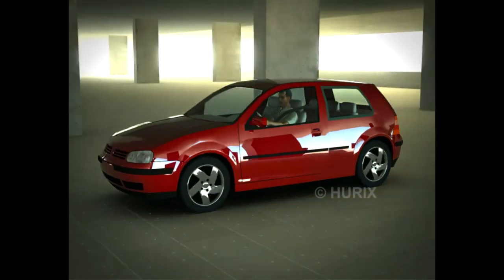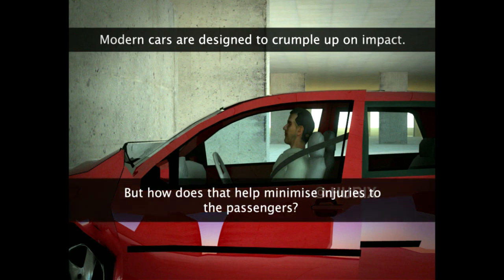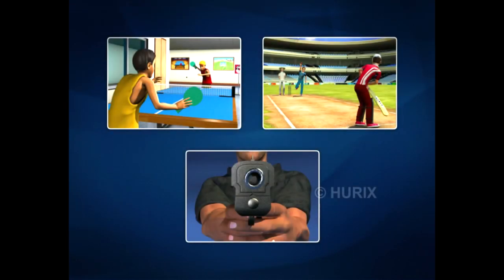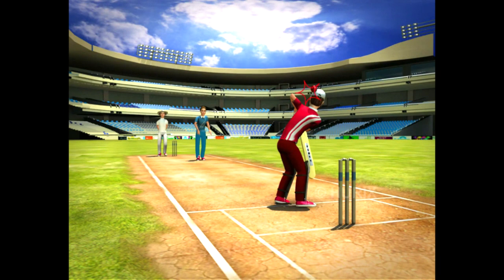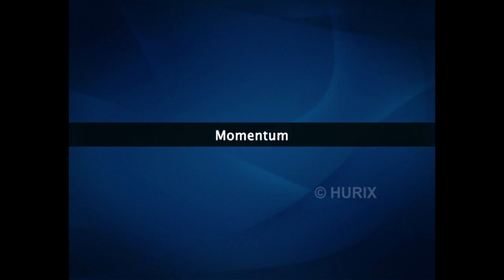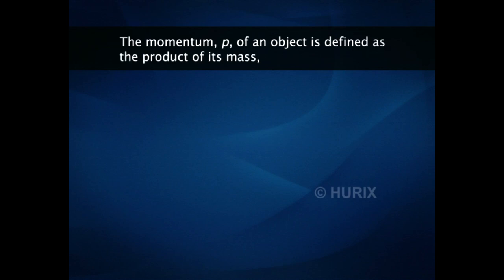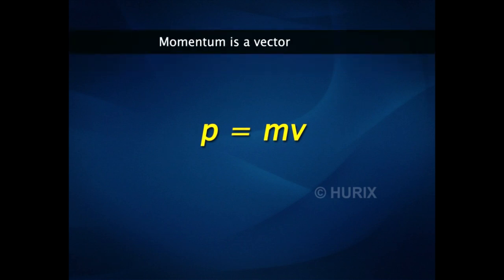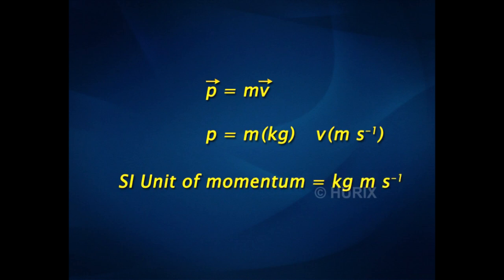Force- Newton's second law, part-1